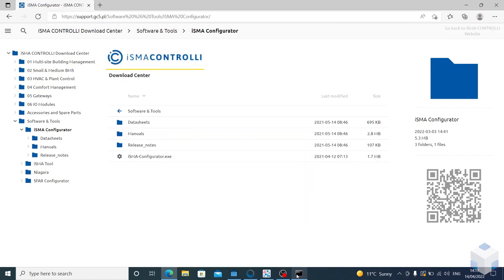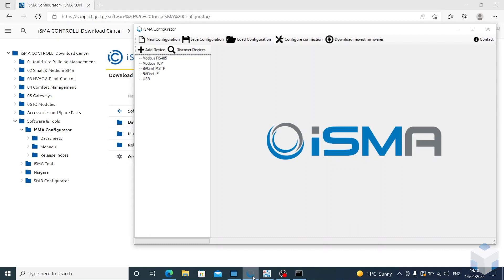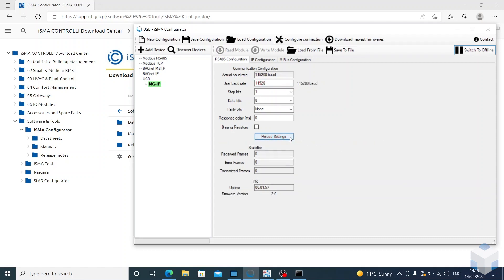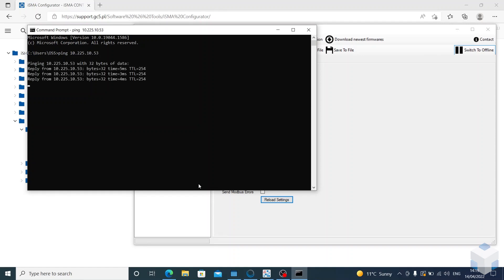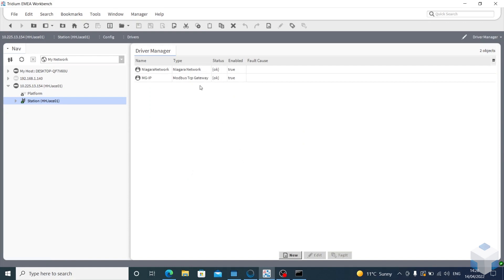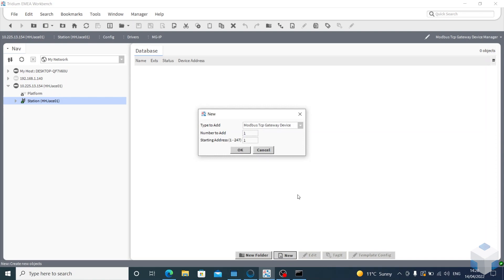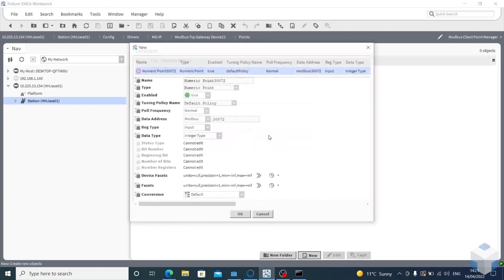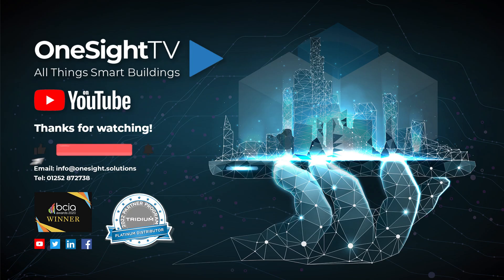HOW TO: Use the iSMA-B-MG-IP as a Modbus TCP Gateway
Our Technical Support Manager Geroge, talks you through how easy it is to use an iSMA-B-MG-IP as a Modbus TCP Gateway.

To check out the full iSMA range at One Sightsolutions